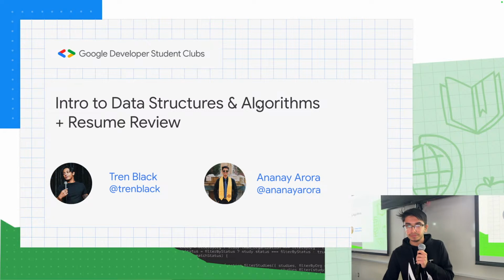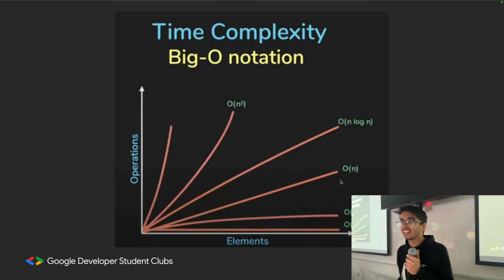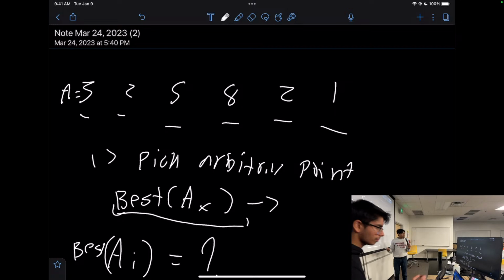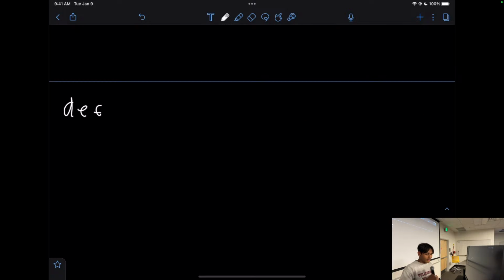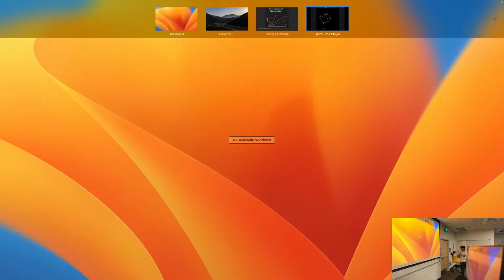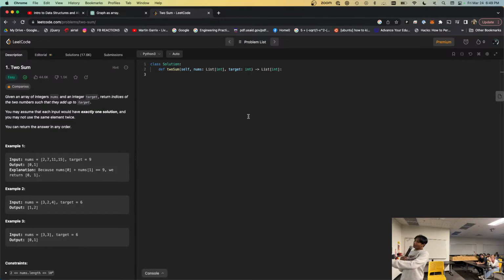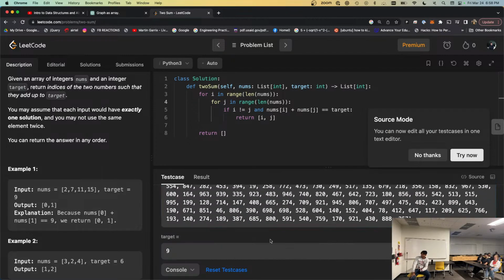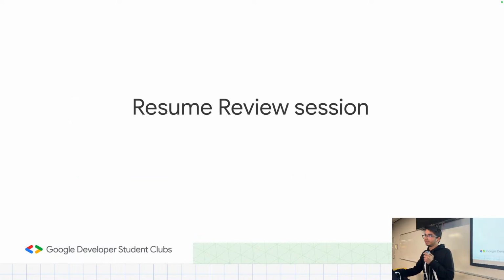Intro to Data Structures and Algorithms + Resume Review